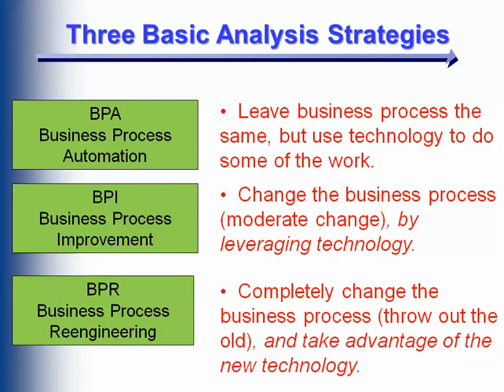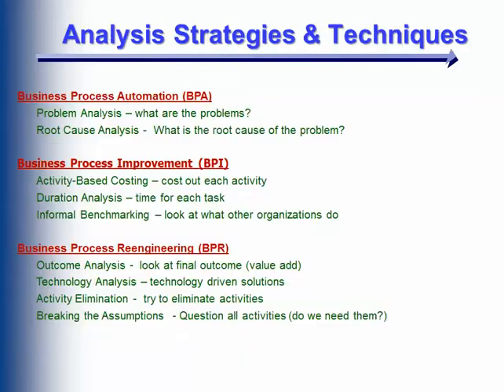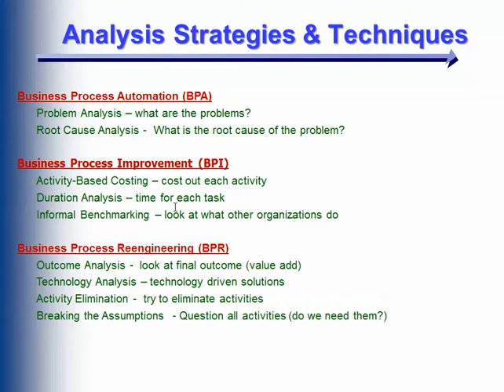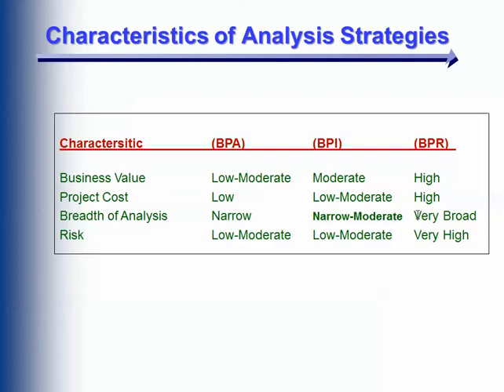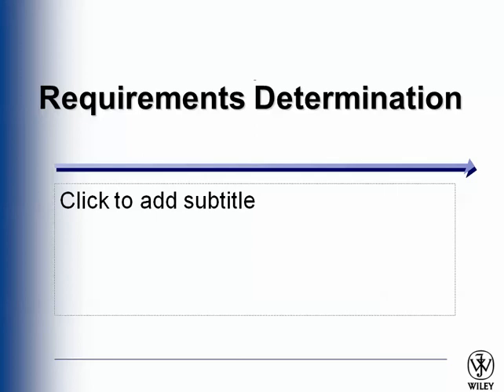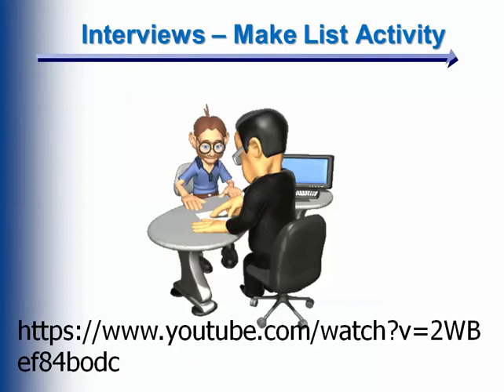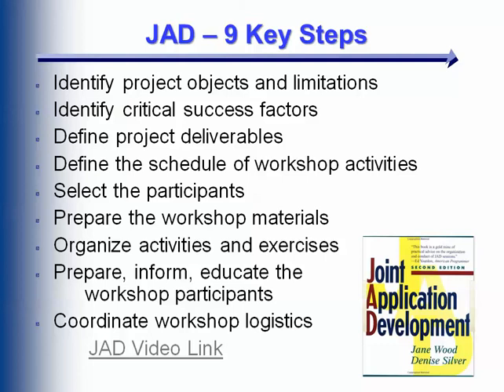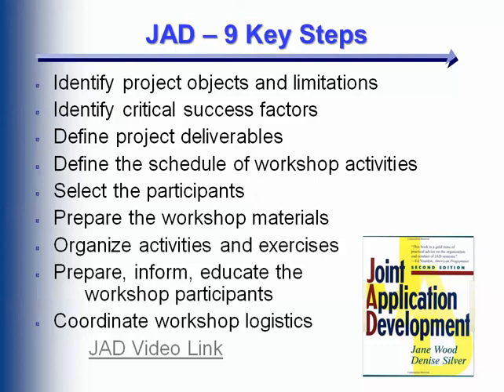Analysis and Requirements Gathering 2